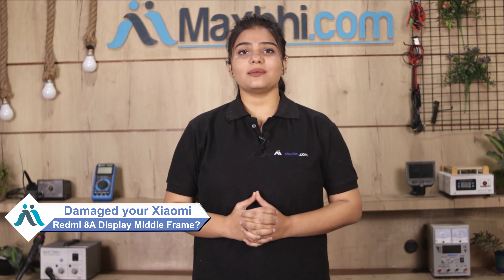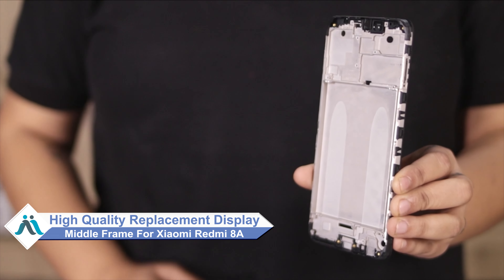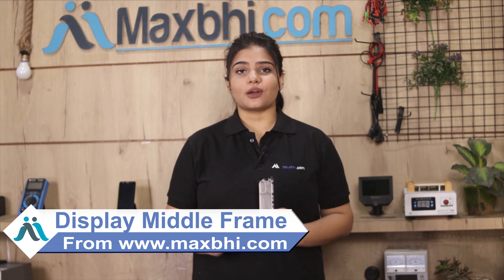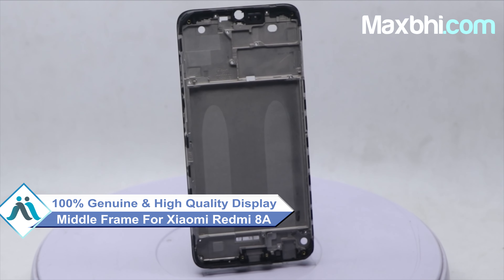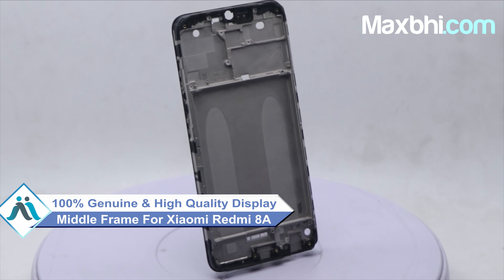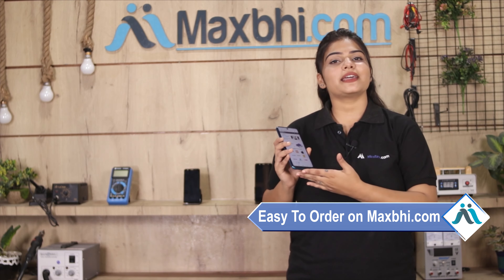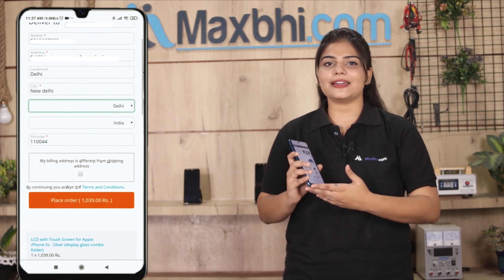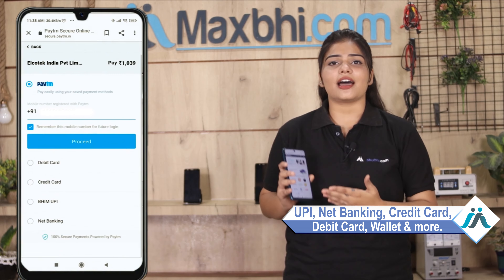Buy Xiaomi Redmi 8A Display Middle Frame, Free Delivery High Quality Best Price Maxbhi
Damaged Display Middle Frame in your Xiaomi Redmi 8A? The replacement Display Middle Frame for Xiaomi Redmi 8A comes with replacement warranty and the shipping is done in secured packing to make sure you get the product in perfect shape.